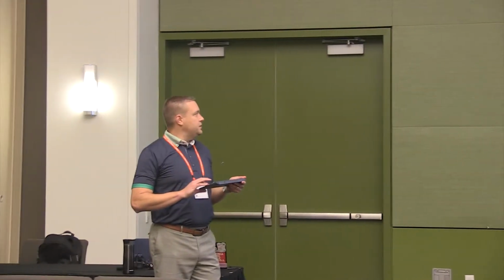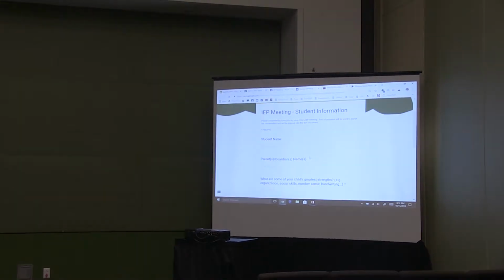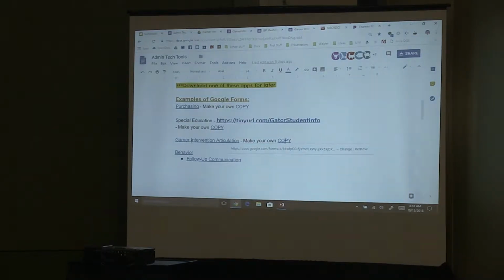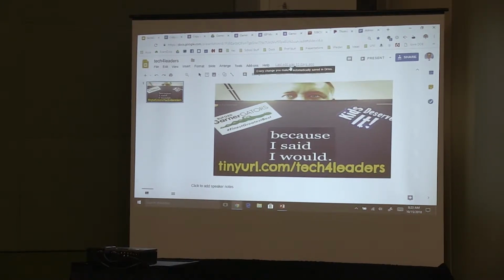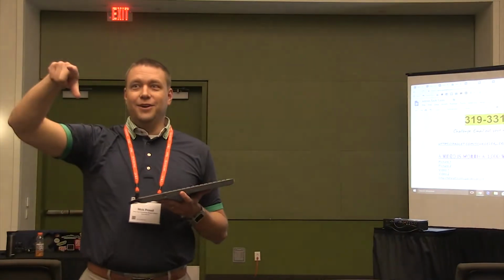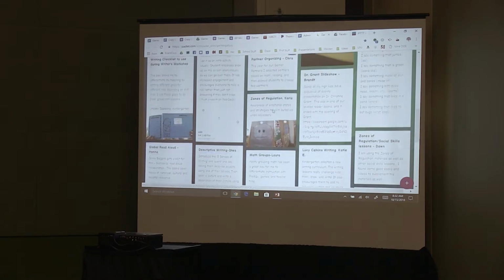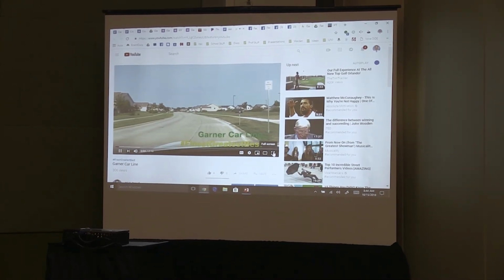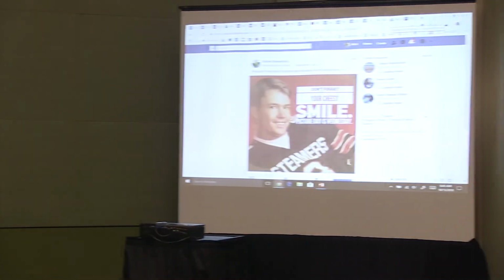2018 Nick Proud - Tech Tools for Principals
Principals, want to add some simple tech tools to your tool belt? Come experience a variety of apps, programs, sites and more to help increase productivity and efficiency in work and life.